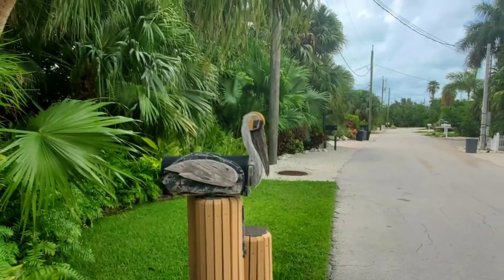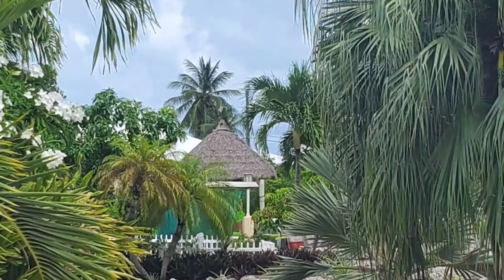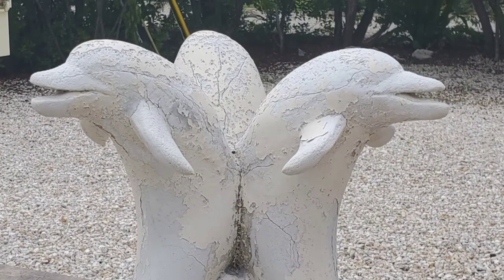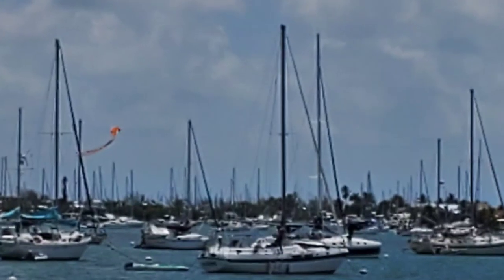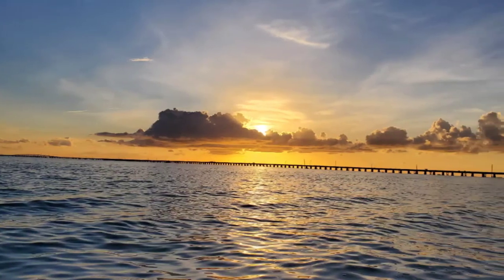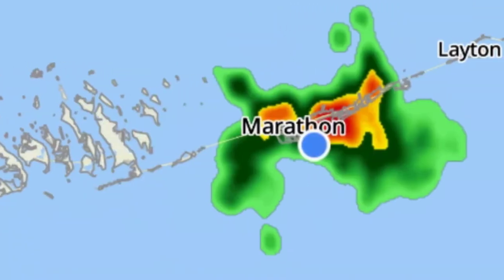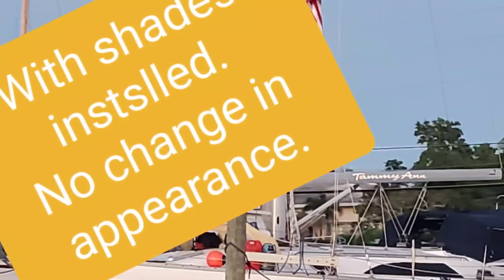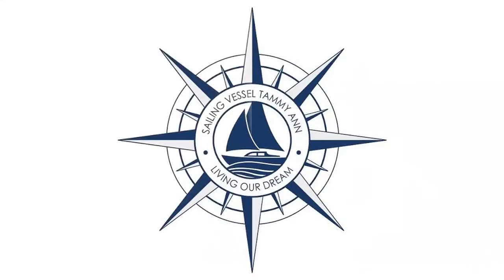EZ Snap Sailboat Window Shade Review Video from Tammy Campbell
My name is Tammy Campbell and I wanted to share with you a post we posted on our Facebook Group Page, Aboard Sailing Vessel TammyAnn, back on May 27th, 2020.

"We get to mark another project off the list. being down here in the keys for the summer trying to keep the boat cool is priority #1. Today we finished up the install of our new window shades. We went with EZSnap brand. They are made for RVs, Yachts, and Skylights. We are really pleased with the product so far but only time will tell how they will hold up." The two attached photos were also attached to our original post.

Since the original post we were so happy with your product that I also shared your product information on the Boot Key Harbor's Cruisers Net and highly recommended your products and installation process.

Today is August 2nd, 2020 and we continue to be very happy with your product. We are currently trying to determine how we could instal your shades over our opening ports and the window built in our companion way hatch.

Thank you for such a superior product and installation process.

SV TammyAnn
2010 Catalina 445

Response from EZ Snap® Team - Happy to hear that the EZ Snap Yacht Shades are working well for you. Thanks for letting us know Tammy!

Follow this link for More Boat Window Shade Reviews...